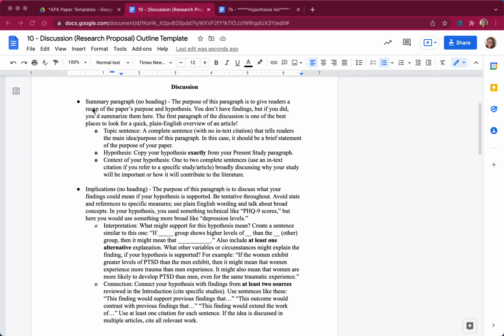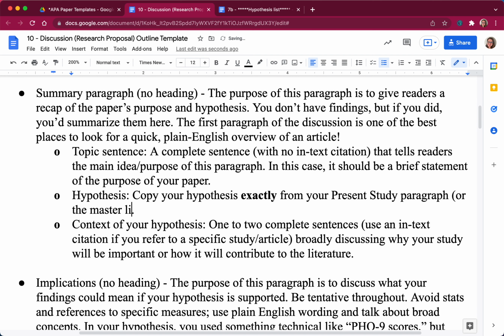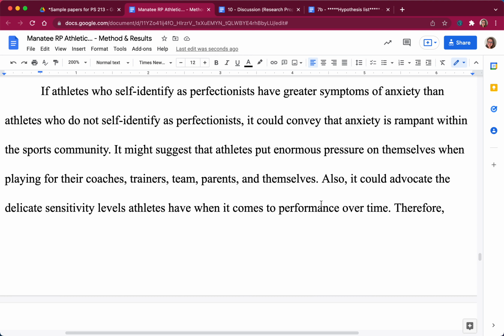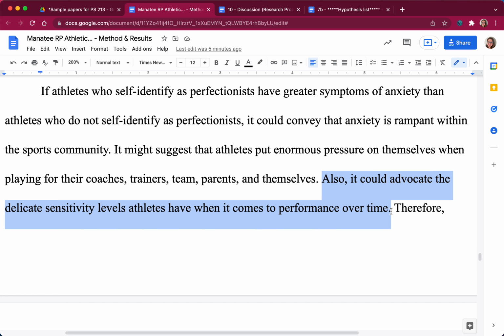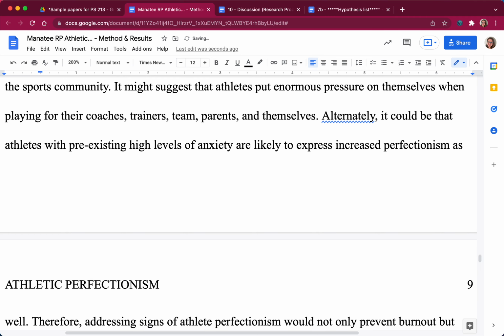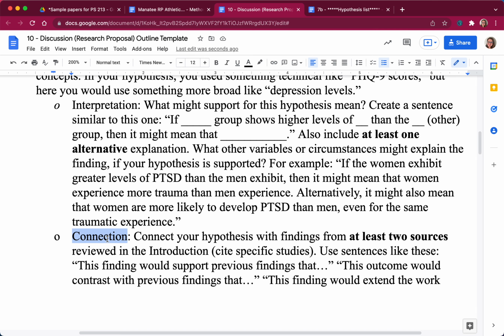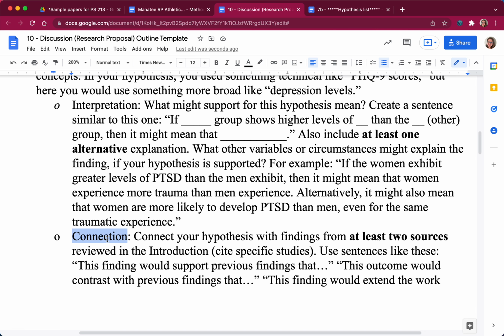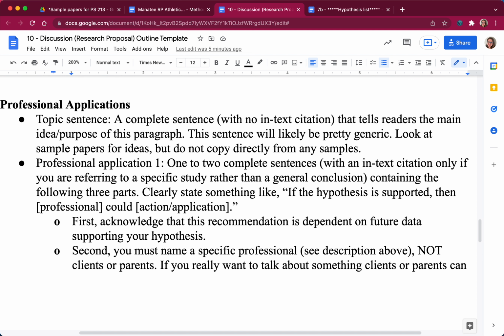PS213 Outline: Discussion (research proposal) 2022